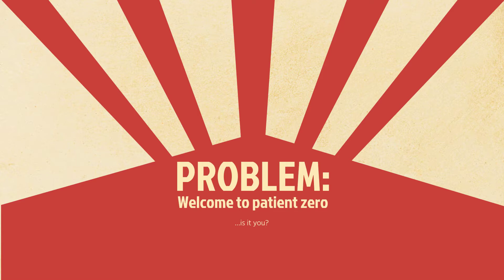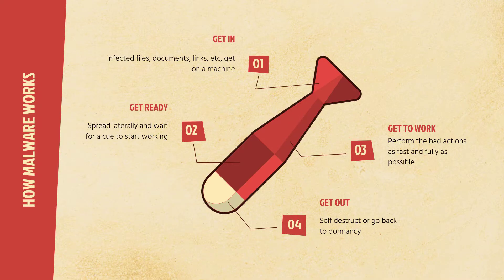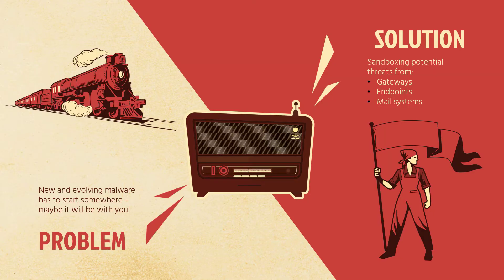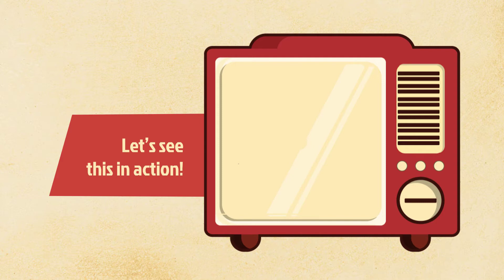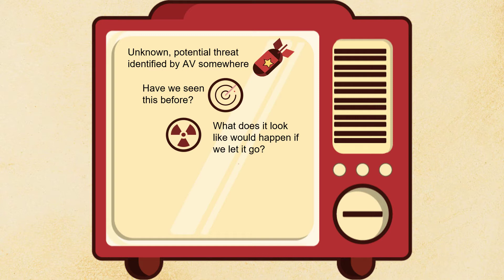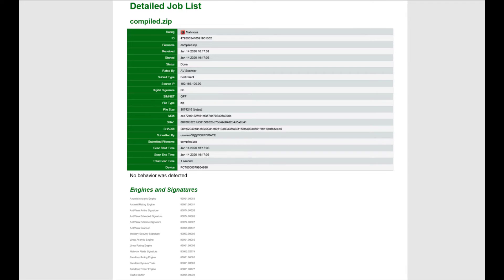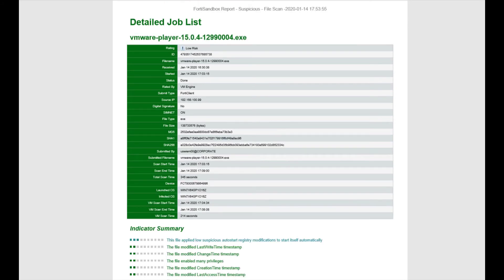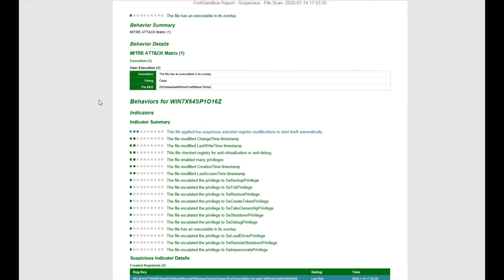Tech Talk Thursday: Sandboxing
In this Tech Talk Thursday, we take a super-quick walkthrough of the what and why of putting a sandbox in your network.

Note: To the Fortinet purists out there, I know I mistakenly said static scan when talking about an AV scan... Think of it as an easter egg for the Forti-wise among us.